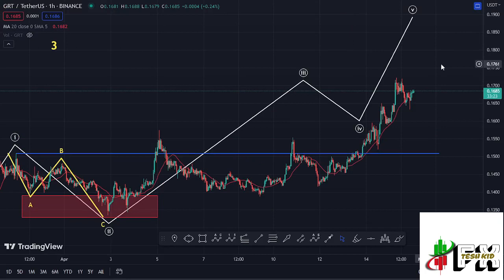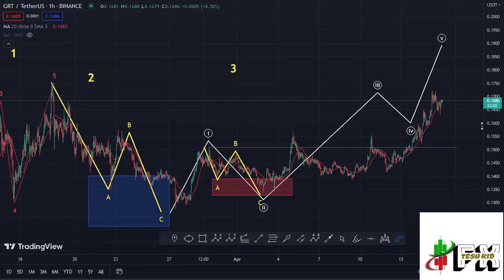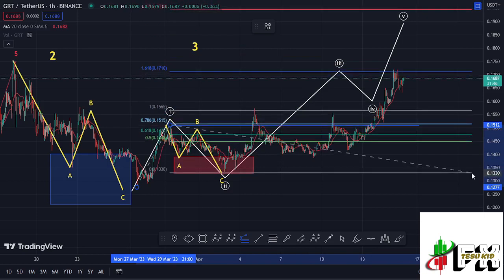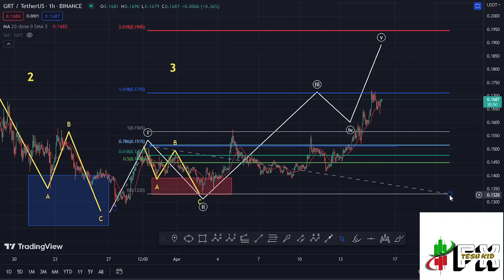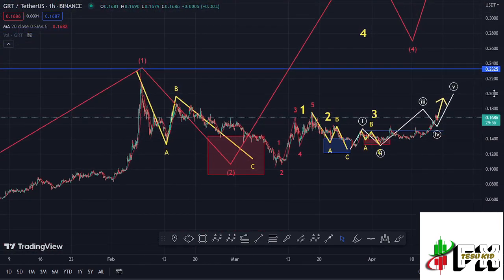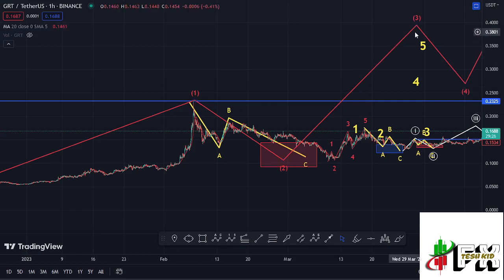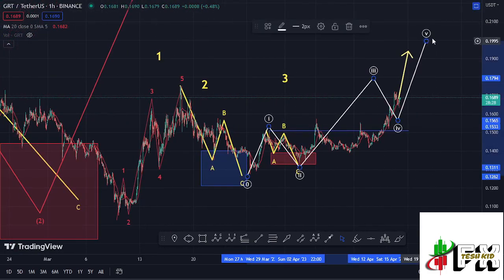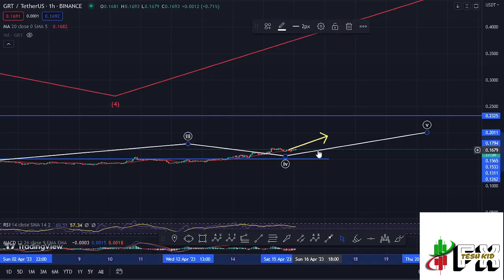🚀THE GRAPH (GRT) BREAKDOWN PRICE PREDICTION UPDATE